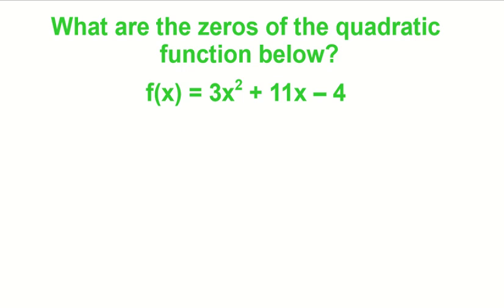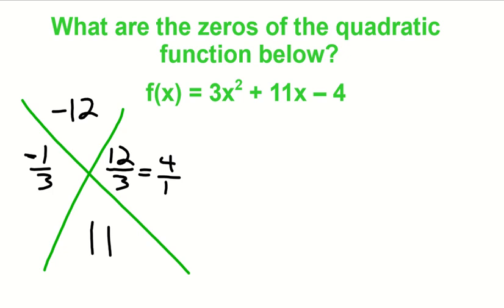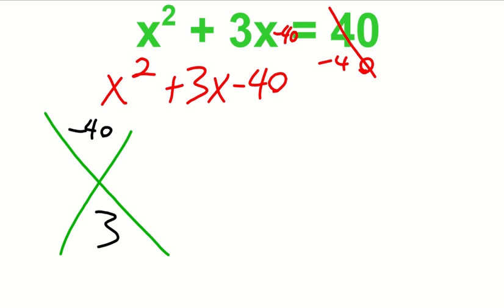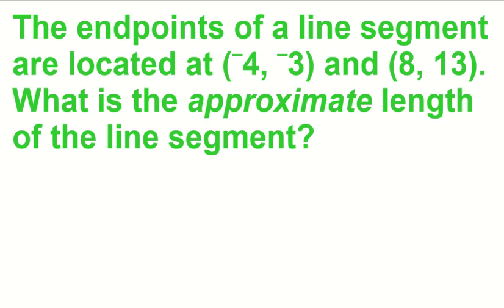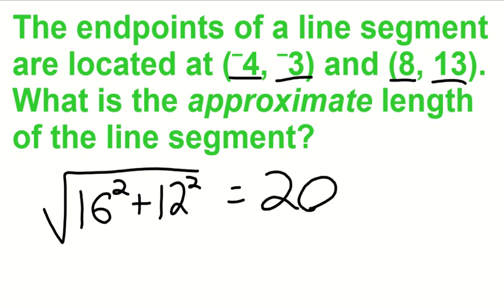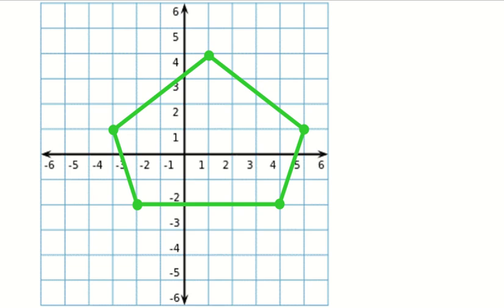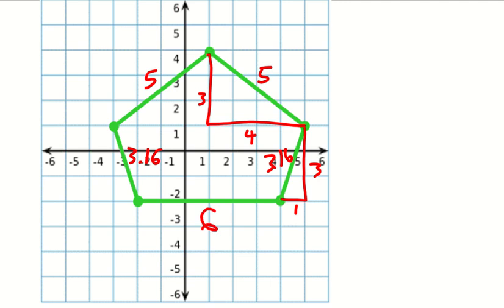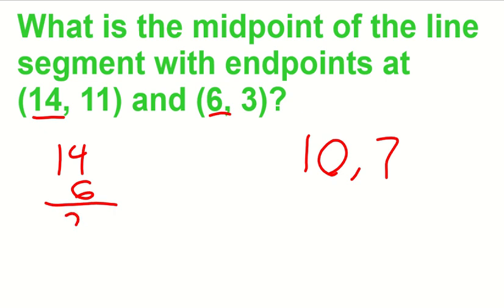Math I EOC Review Part XIV 5/15/25